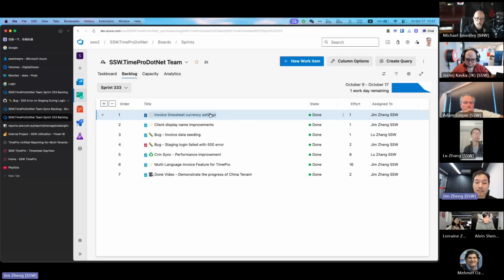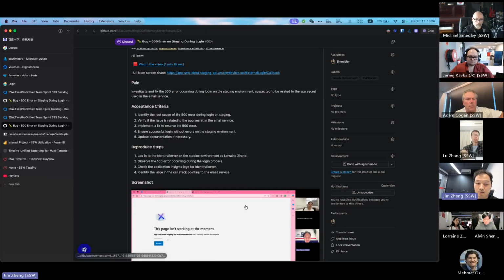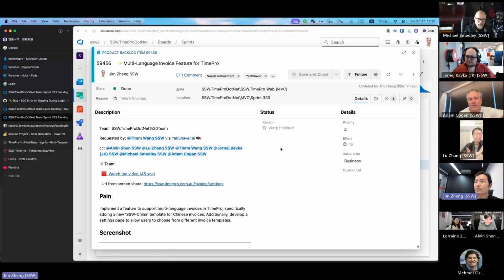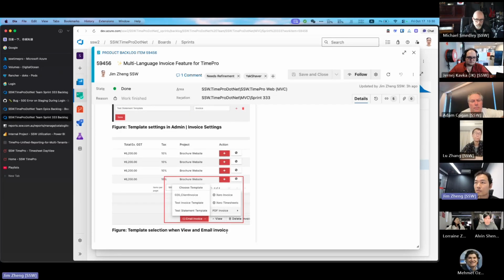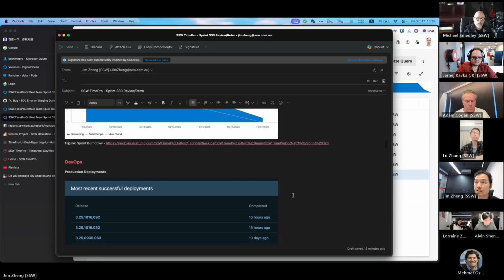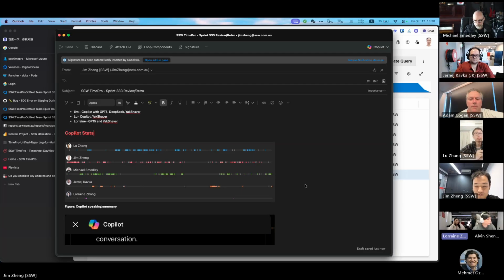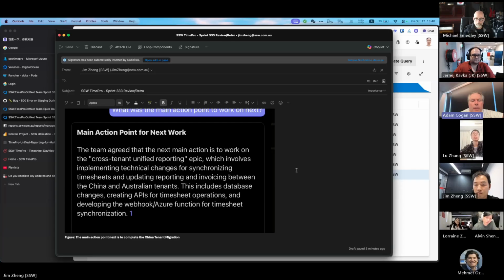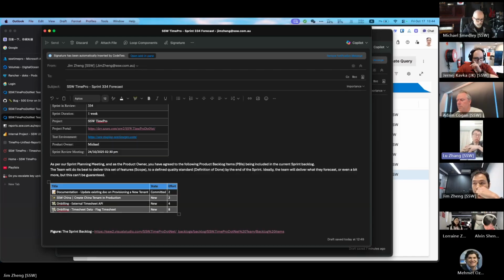SSW TimePro - Sprint 333 Review + Retro and Sprint 334 Planning - 17 Oct 2025